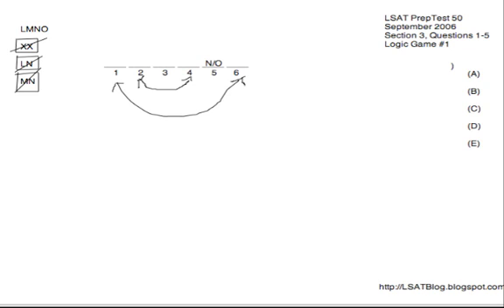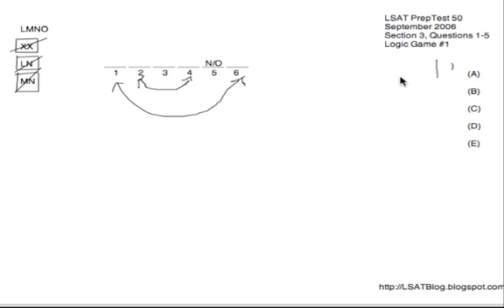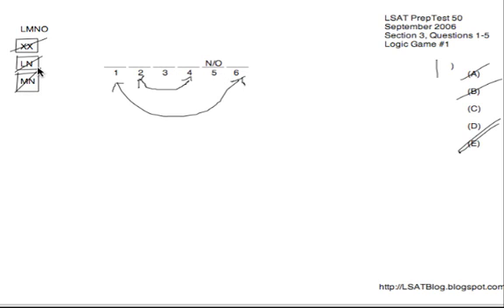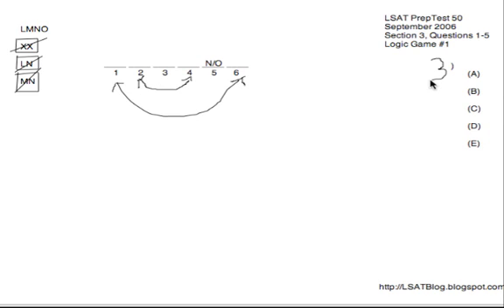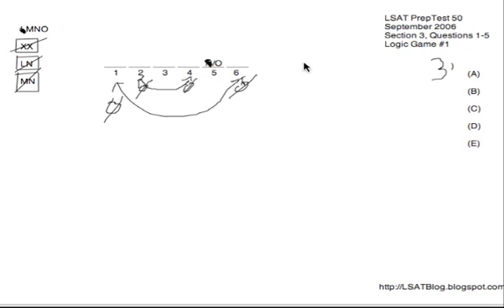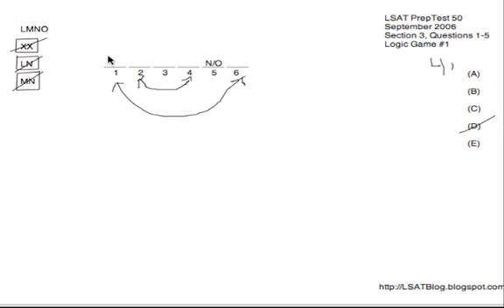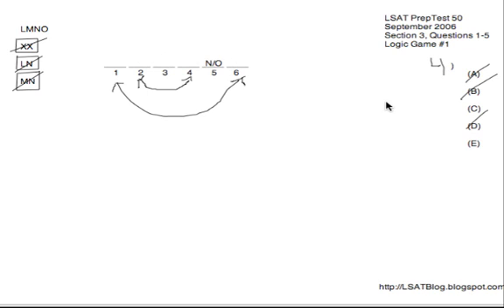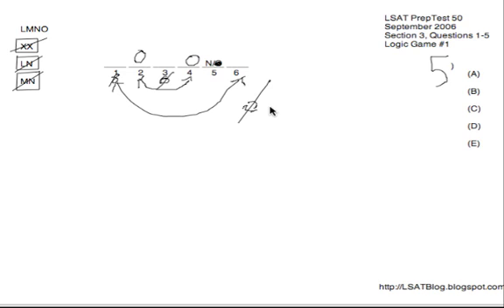LSAT Blog - PrepTest 50 Logic Game 1 - Airline Stops (September 2006)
airline stops traveler trip lsat logic game PrepTest 50 September 2006 LSAT